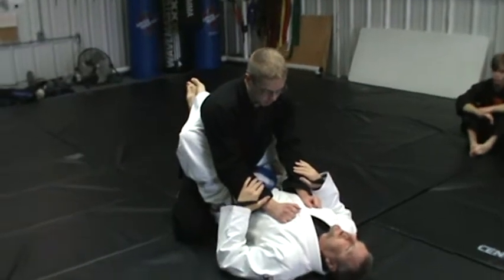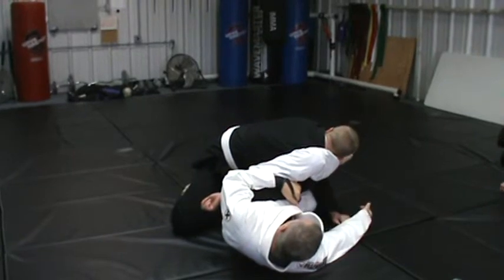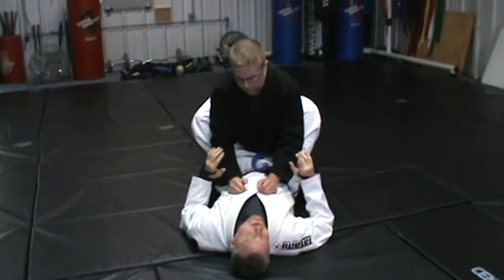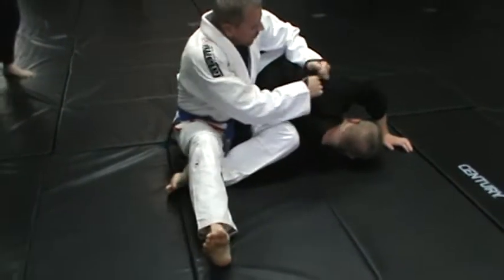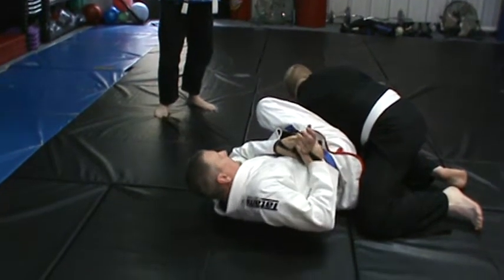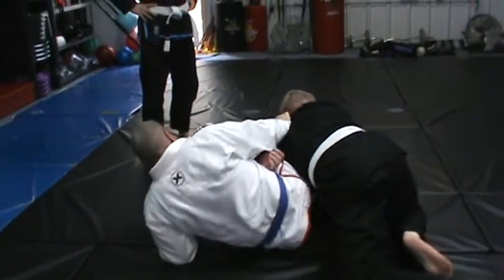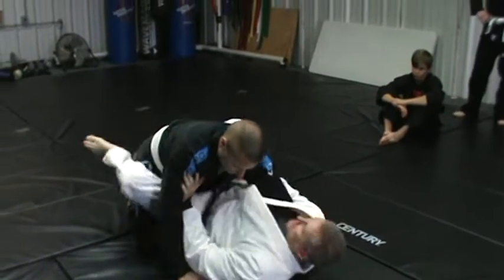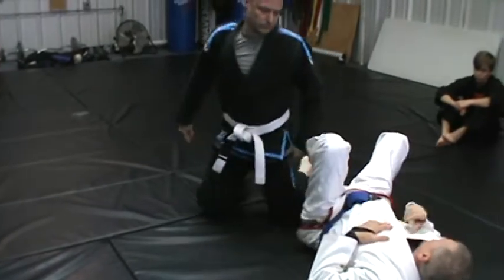Grappling Escape Guard 1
Green & Above Extra